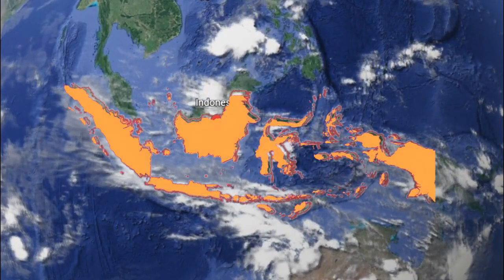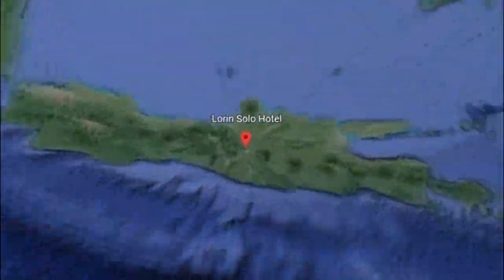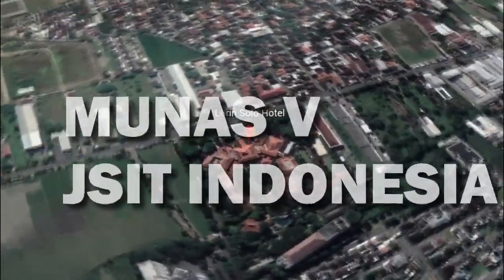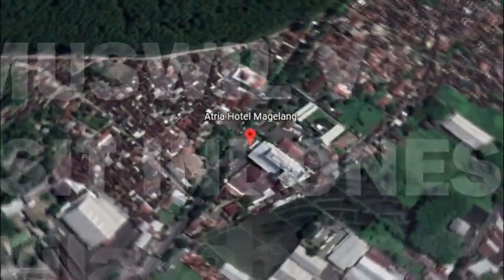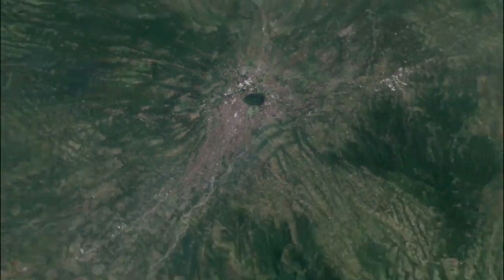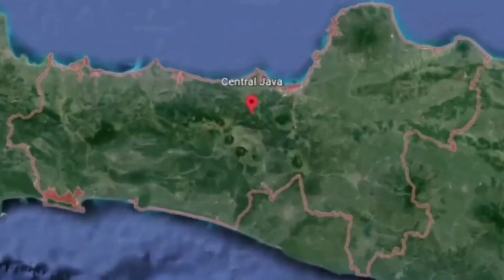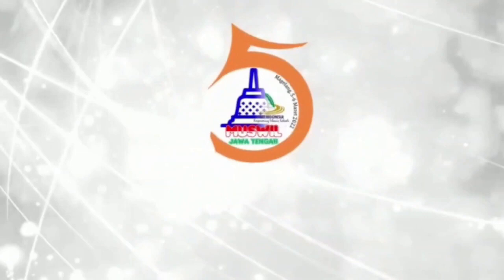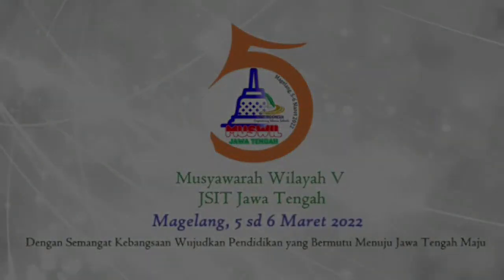Lomba Siswa SD Dalam Rangka Muswil JSIT Jateng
Membuat Termos

Alat dan Bahan
1. Botol kaca sirup
2. Isolasi besar
3. Kertas karton  bekas gulungan kain
4. Alumunium foil
5. Kertas stiker/stiker motor
6. Tutup botol
7. Cutter
8. Gunting
9. Lem tembak